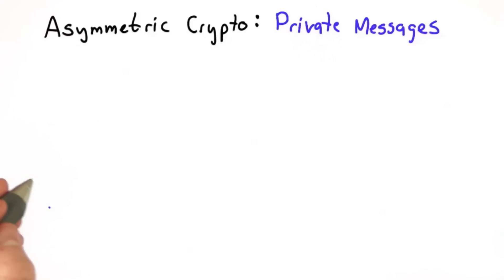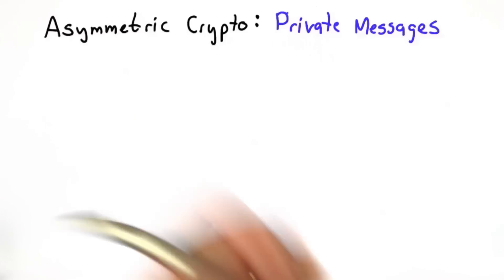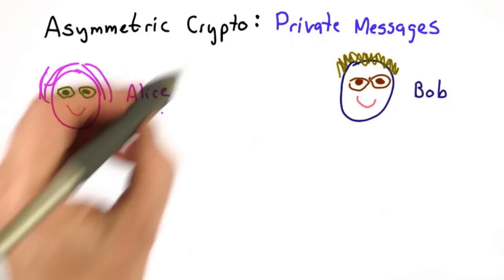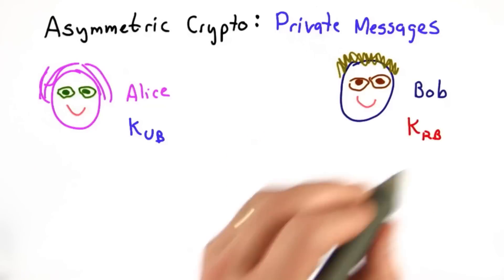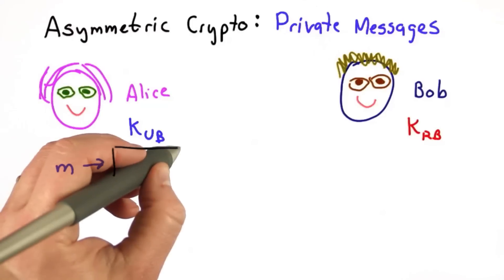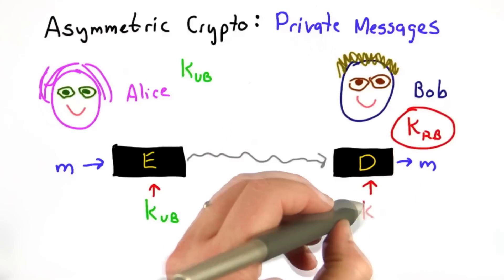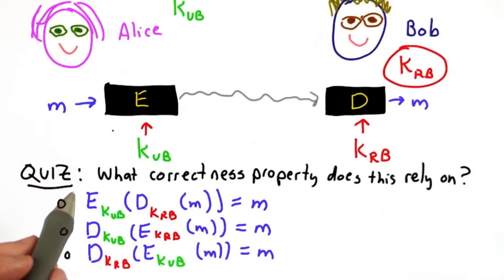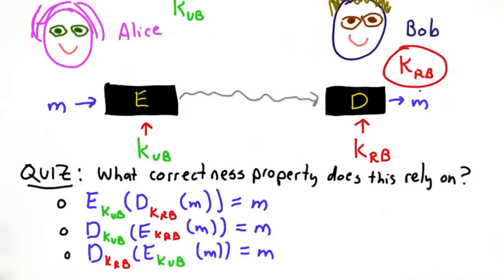Private Messages - Applied Cryptography